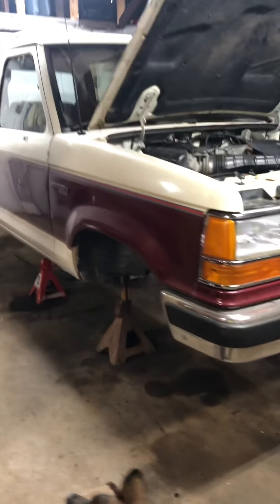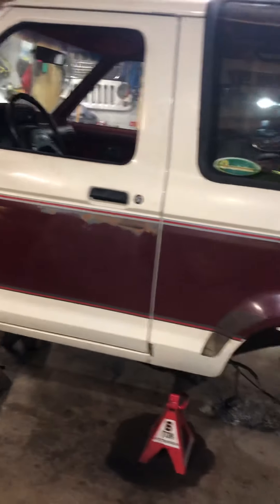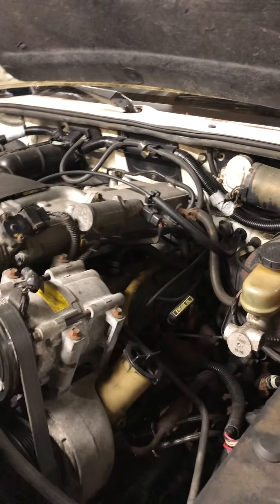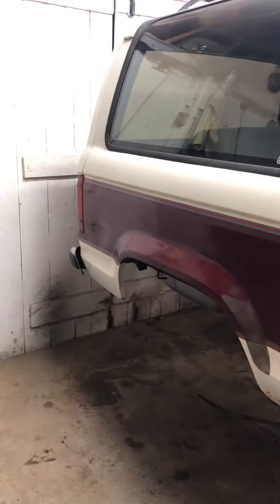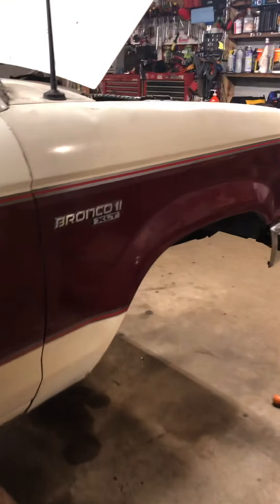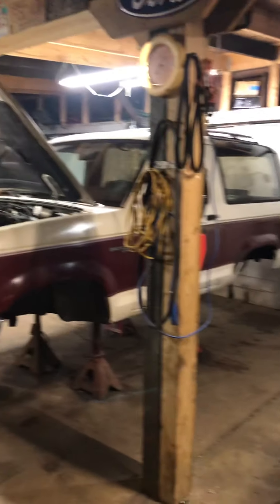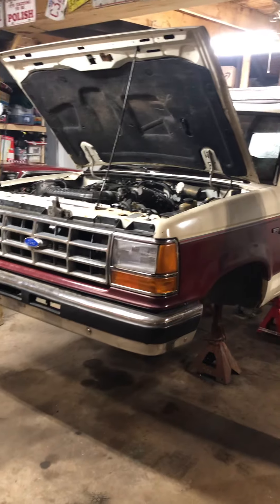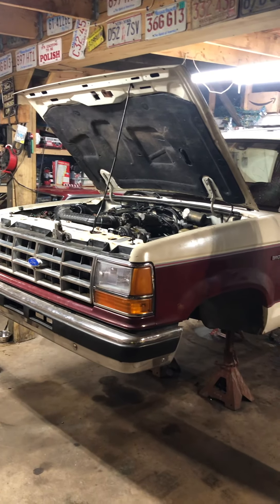March 12, 2021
junkyarddiggs debossgarage. Looking for a update on the bronco here it is. It’s floating on the garage floor waiting for new axles.